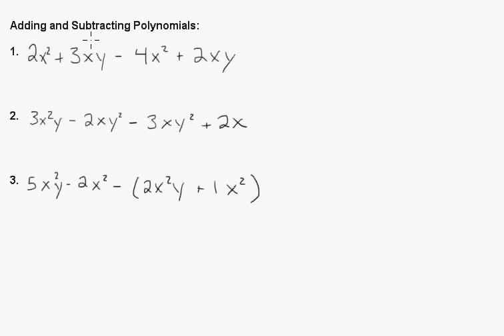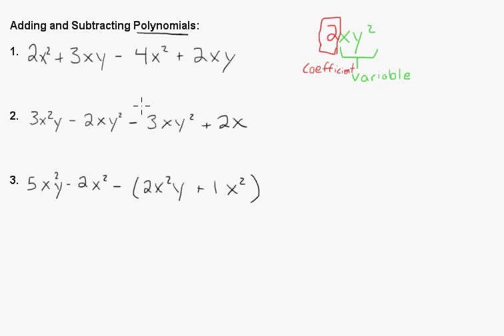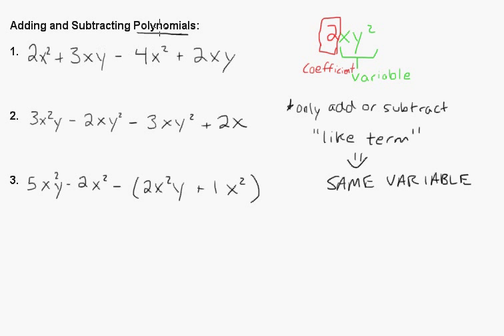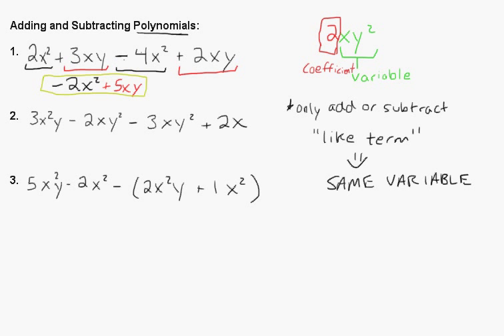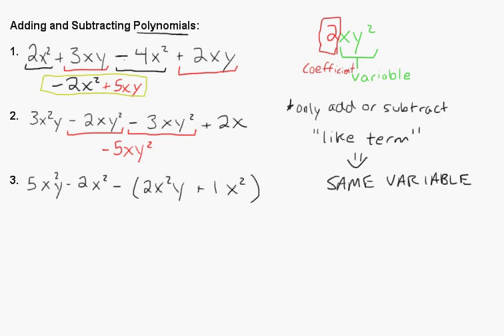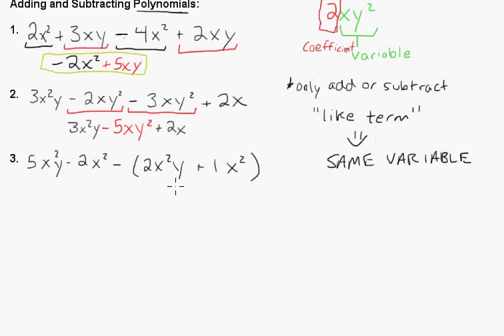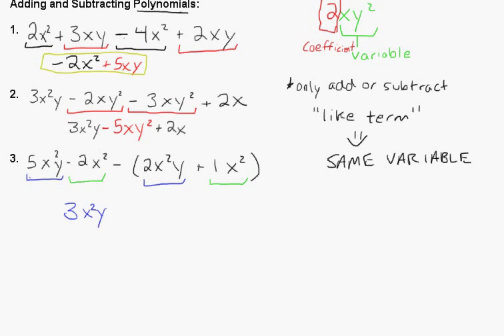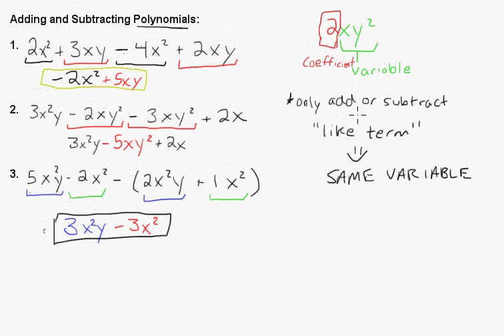Polynomial Expressions 3 - Adding and Subtracting Polynomials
A description of how to add and subtract polynomial expressions.  It shows how to like add terms and to properly distribute a negative. For more videos visit: